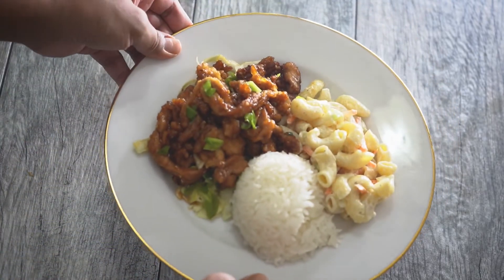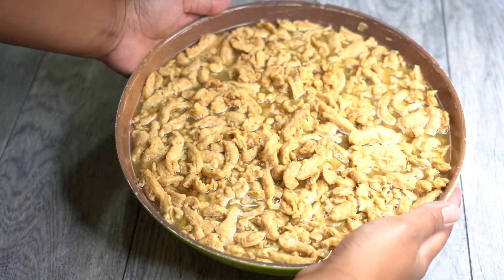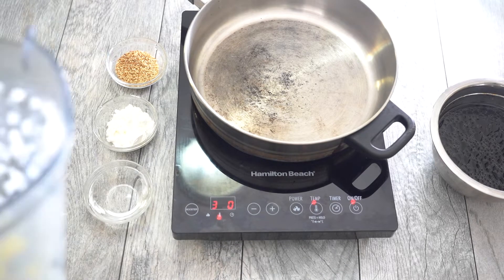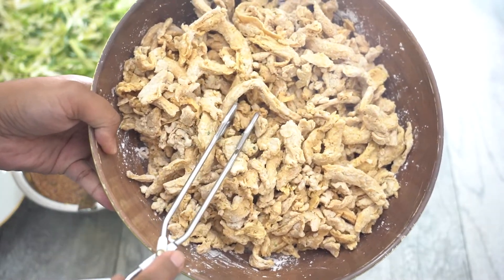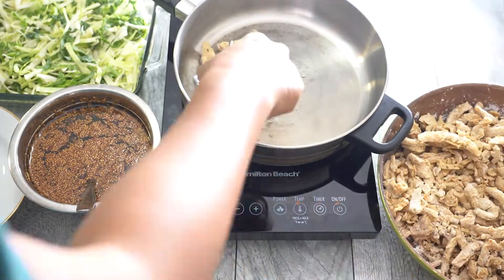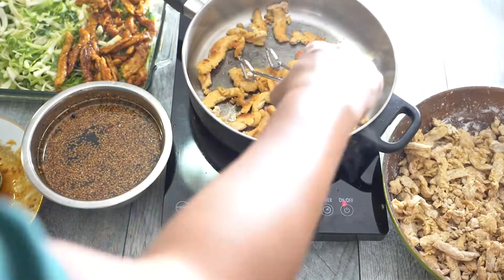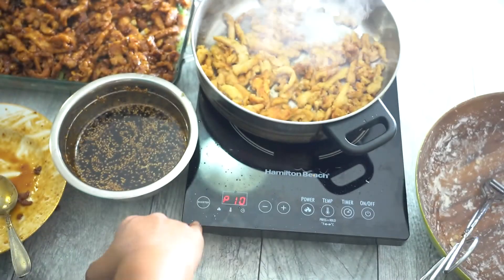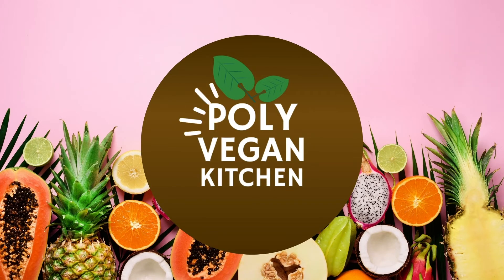Teriyaki Soy Curls with Felicia Taimi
Aloha! Yes, we are continuing our Hawaiian Vegan Bbq plate series! Today, we are showing you how to make teriyaki soy curls!

These are easy and delicious!

Ingredients:

Soy curls
Vegetable broth
Corn starch
Oil
Cabbage

Teriyaki sauce:
2 c soy sauce
1 c maple syrup
1 tbspn sesame seed oil
1 onion
4 cloves garlic
1 tbspn ginger
2 tbspn corn starch
4 tbspn water

Garnish with green onions